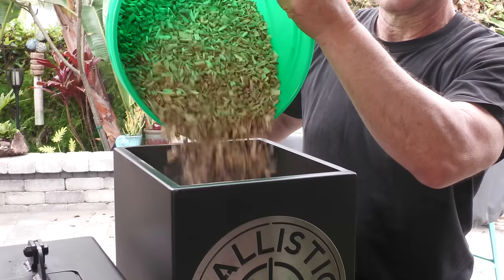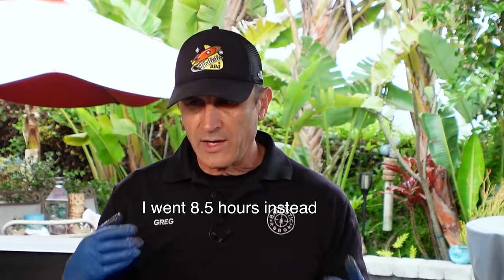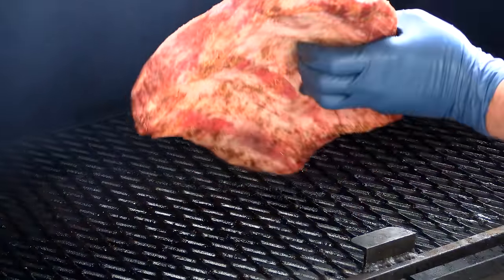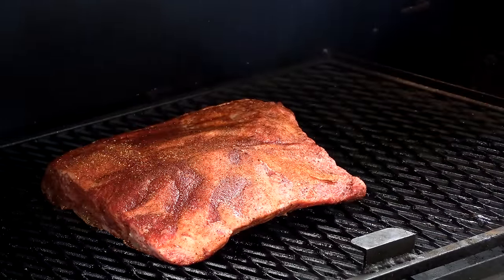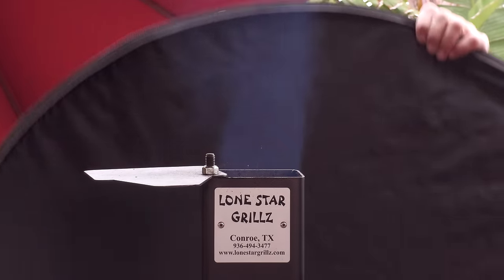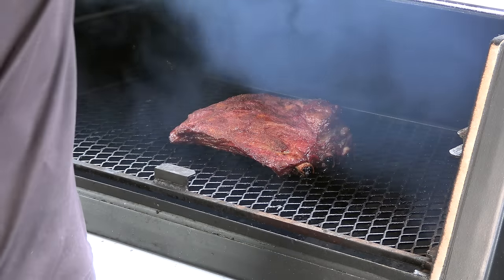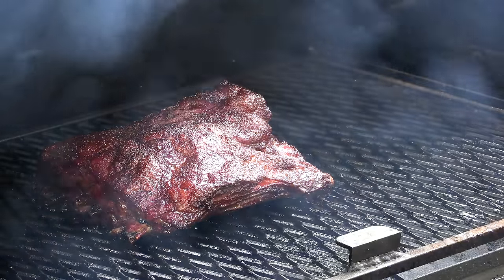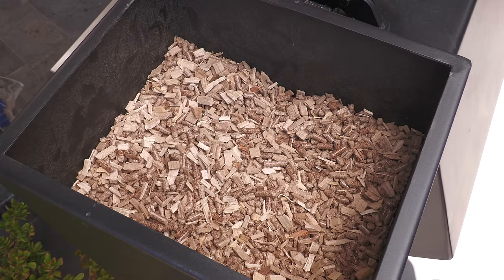Replacing Pellets With Wood Chips In My Pellet Grill On A Long Cook!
I mixed 50% wood chips in my LSG Pellet Smoker and ran it for over eight hours.  In this video, not only did I cook up an amazing rack of beef short ribs, but I answered a lot of your questions regarding replacing pellets with wood chips.